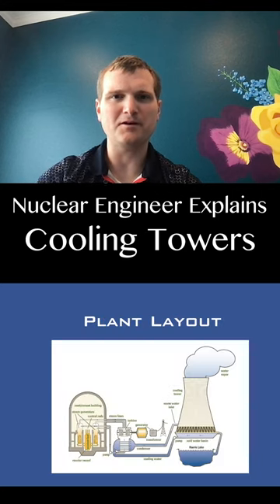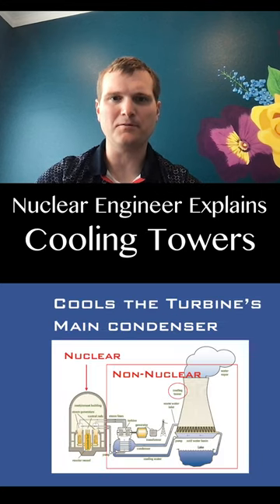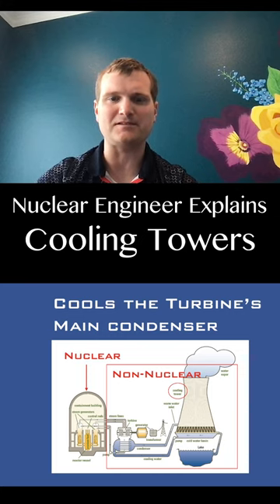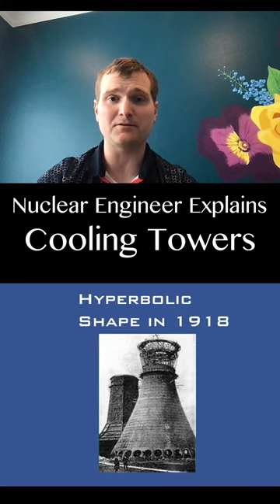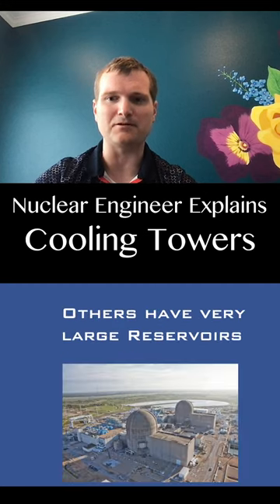Are Cooling Towers RADIOACTIVE? - Nuclear Engineering Explains in Less than 20 Seconds